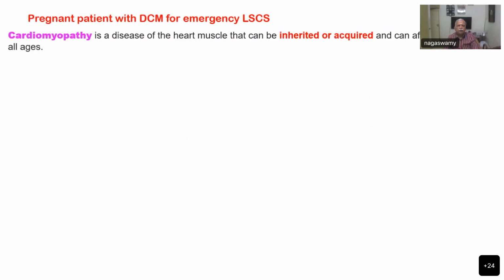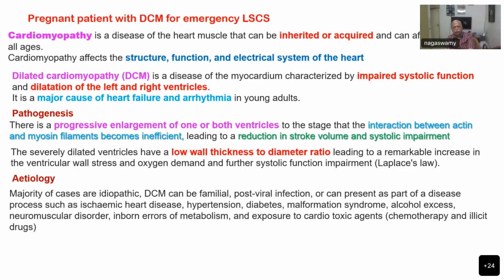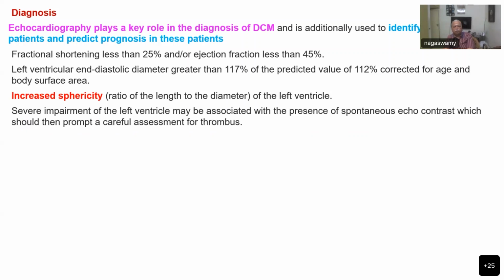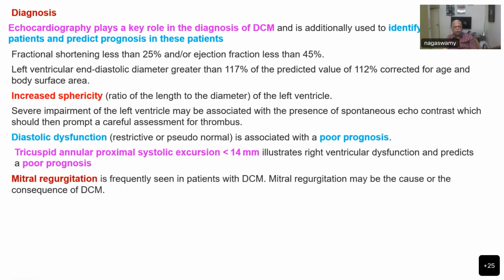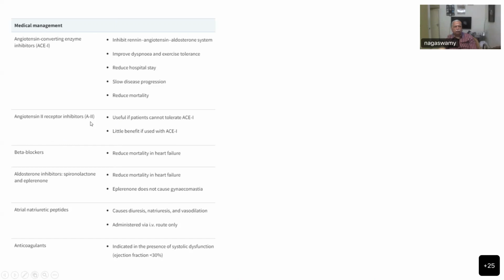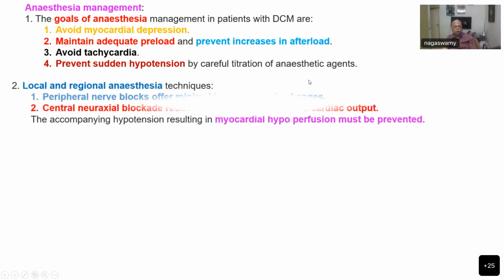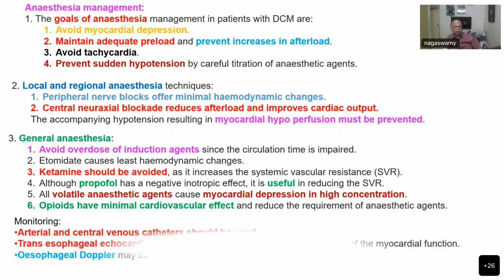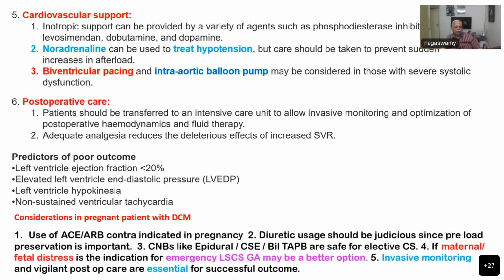20 DEC 2022 PREGNANT PATIENT WITH DILATED CARDIOMYOPATHY FOR EMERGENCY LSCS PROF V NAGASWAMY